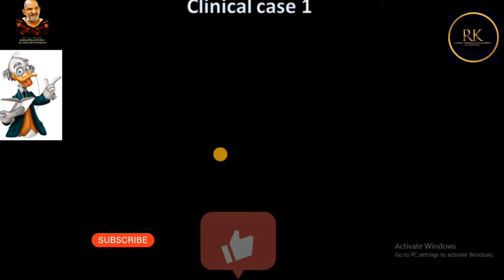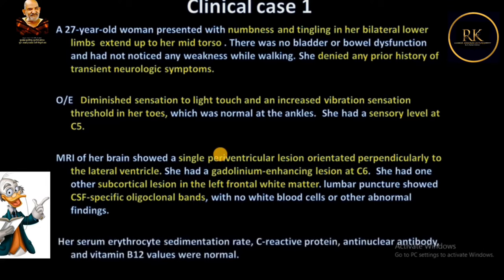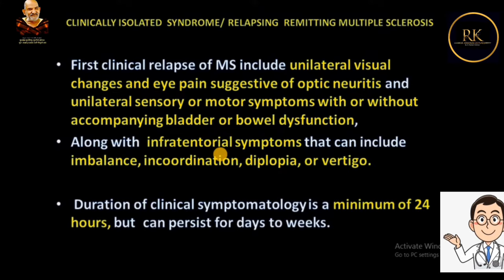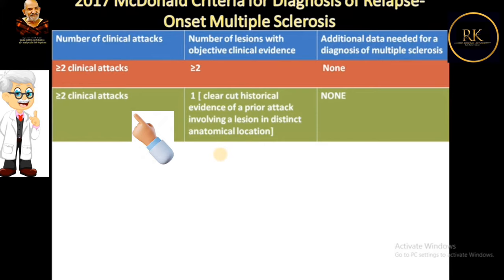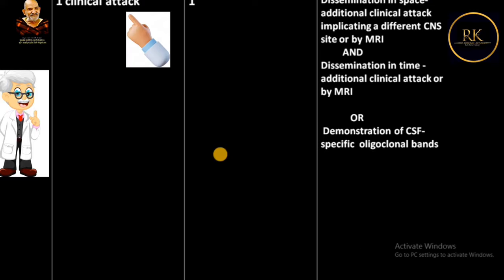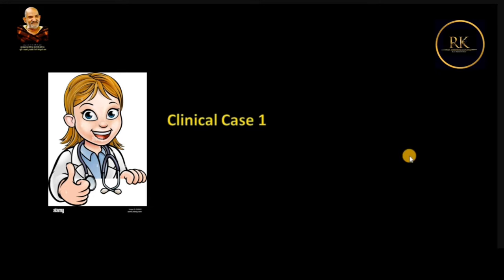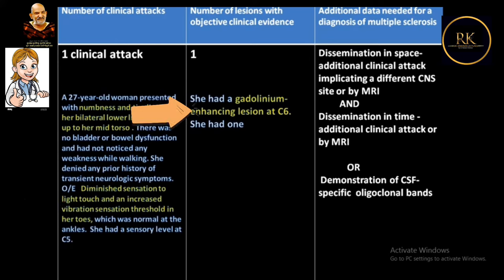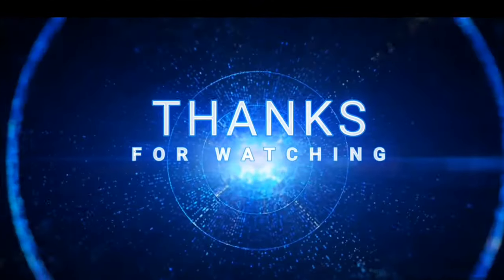Dr Ramesh Krishnan(NEUROLOGY )(Part1) Multiple Sclerosis:diagnosis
multiple sclerosis#multiple sclerosis diagnosis#Clinically isolated syndrome#cis#Drkrishnanlectures usmle step 1#multiple sclerosis symptoms#multiple sclerosis treatment#aaron boster multiple sclerosis#multiple sclerosis vlog#multiple sclerosis causes#boster center multiple sclerosis#ms exercises#multiple sclerosis videos youtube#ms treatment#boster center for ms#aaron boster md YouTube
Hi guys, Welcome so much to DR. KRISHNAN LECTURE
This is a channel dedicated to make learning easy
for all the medicos . and create an amazing
community of super awesome people like you.
content of my topics in future post in my channel  includes
1. case presentation of CVS , Respiratory, CNS and  GIT system
2. OSCE questions of dnb internal medicine
3.Clinical   examination of CVS , Respiratory, CNS and  GIT system
4. Interesting Topics Of Medical science in simplified ways and much more
So  we can share our ideas, have some great
discussions on medical topics, and learn from each
other.
We try our level best to create good content for our
amazing community. And thank you all so much for
such great support and love.. keep showering your
love and support, we love you all.
DR KRISHNAN LECTURE
Dr. RAMESH KRISHNAN
Com